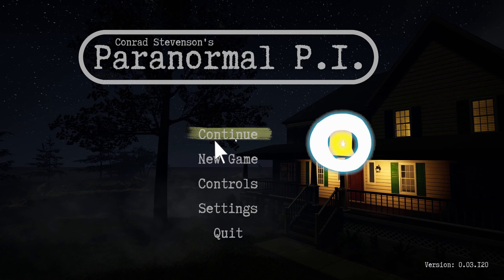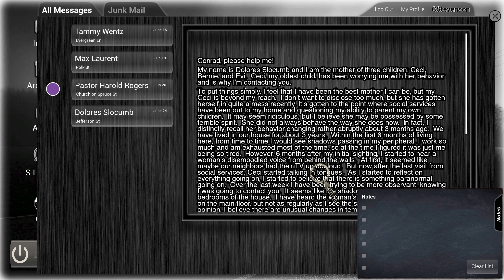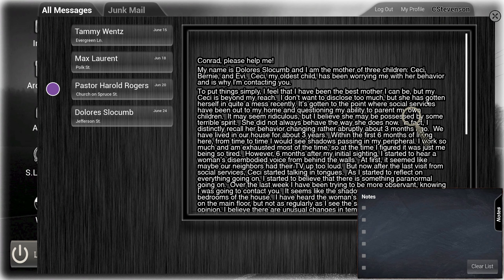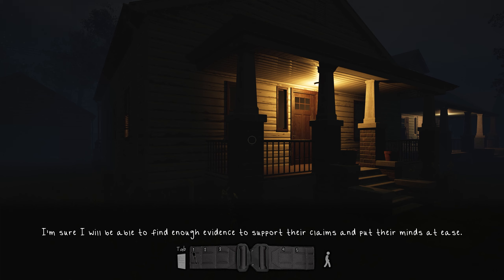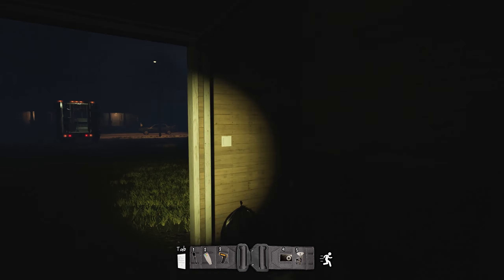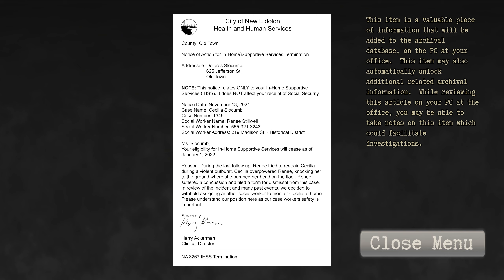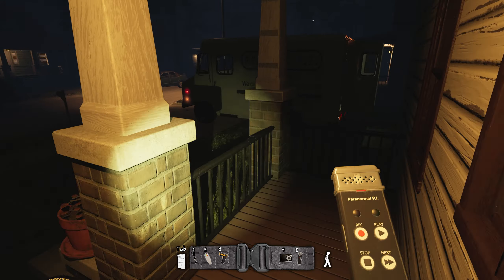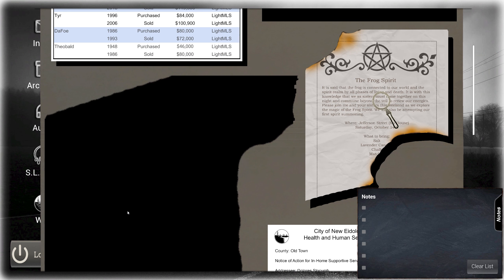You May Have a Demon In Your House | Paranormal P.I. | 07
Welcome back everyone! We are jumping into the house on Jefferson Street and I am super excited to check it out and see what new entities we can discover. Let's jump in!

Humble Bundle Partner (buy games for great prices and help support charities at the same time):